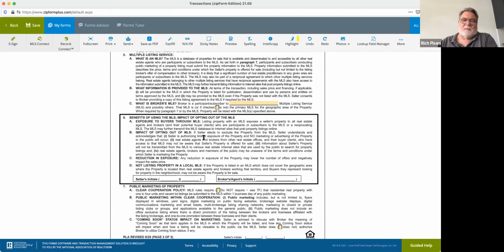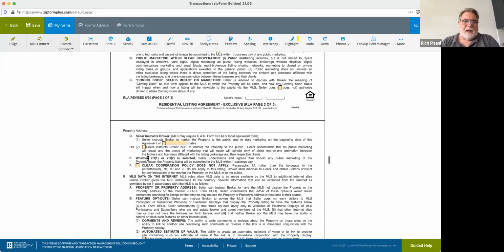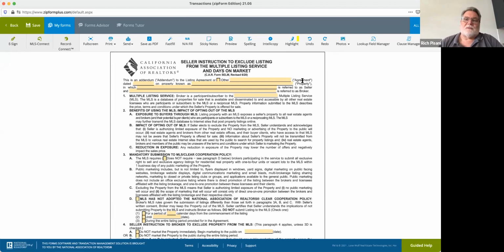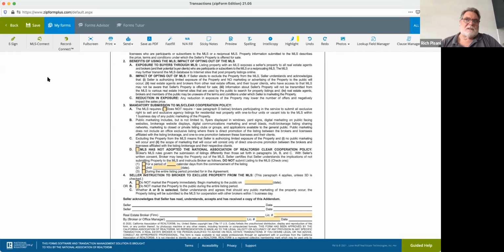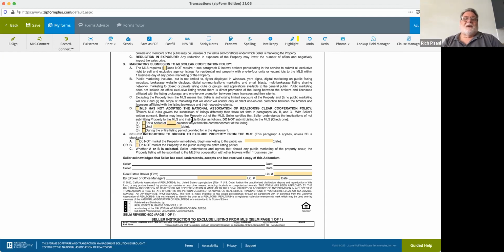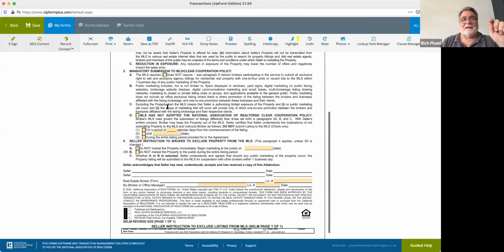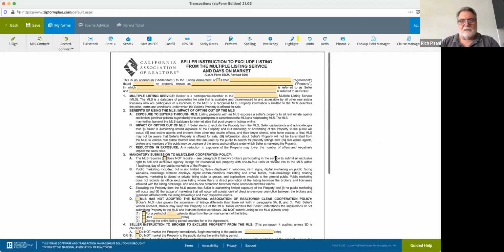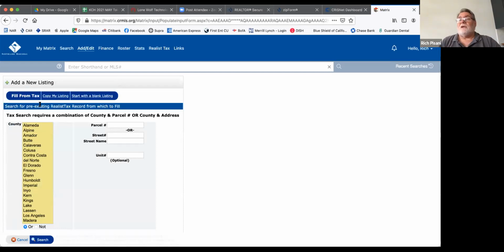Real Estate Contract Practice 5.11.21 | Exclude Listing From MLS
w/ Rich Pisani, Broker